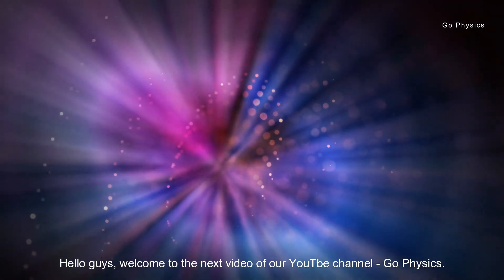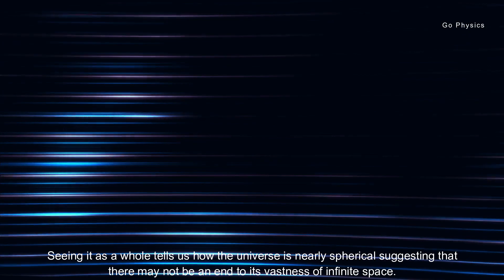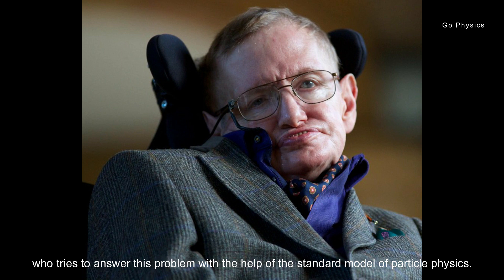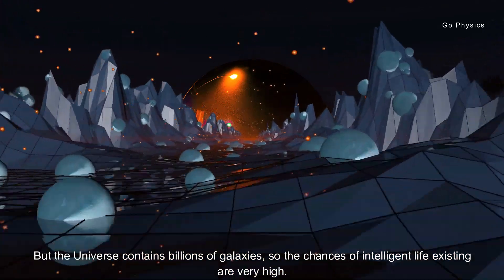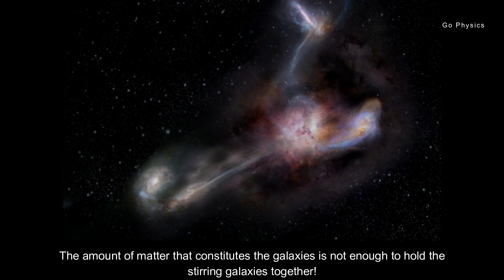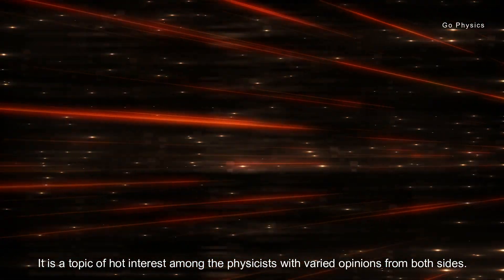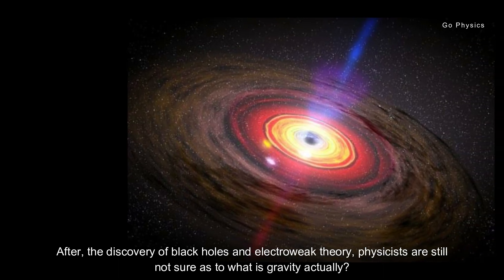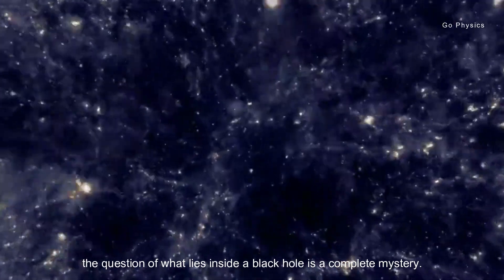Top 9 Unanswered Questions In Physics That Will Blow Your Mind | Mysterious Questions | Go Physics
Top Mysterious Unanswered Questions In Physics That You Must Know If You Are A True Physics Lover.

The Universe or the Realm of mysteries has always called upon the brightest of human minds to rise above their own moral selves to answer the most bizarre of the mysteries of Cosmos.To go beyond the unknown in their quench for thirst of knowledge and curiosity. In its most profound realization, the Universe has always filled the human mind with awe. The perplexing nature of the universe that surrounds us has led humanity to ponder questions that are still a mystery.
Their numbers are so big that we fail to count them. So, let us talk about the most mysterious to such unanswered questions that have haunted humanity and may so to the eternity.

Here is the list of top 9 unanswered questions in physics of all time -
1. What's inside a black hole?
2. What is Gravity?
3. The Big Bang - What triggered it? Why did it happen? Was there anything before the Big Bang? Did “GOD” create the Universe?
4. What is dark matter?
5. What is dark energy?
6. Are we alone in the universe?
7. What will be the fate of our universe?
8. The matter - antimatter asymmetry problem
9. What is beyond the edge of our universe?

Image Credit- NASA, ESA & Other Educational Institutes

NASA, ESA

Our Team-
Written By- Mallika & Sukhjit Singh
Narrated By- Sukhjit Singh
Edited By- Krishan Kumar